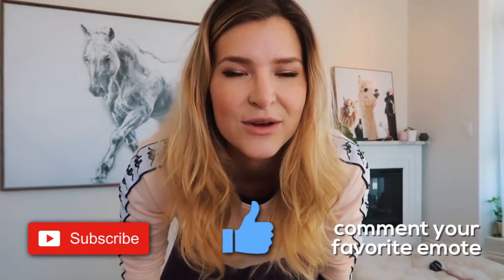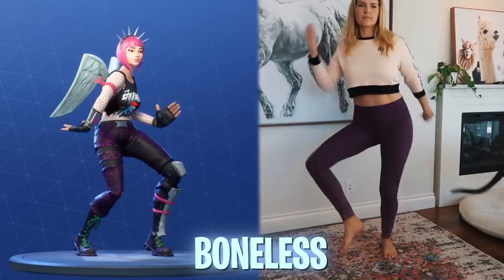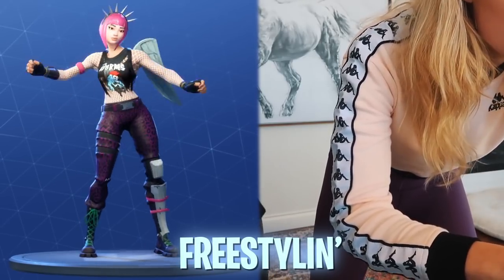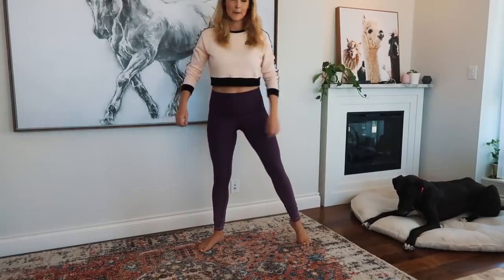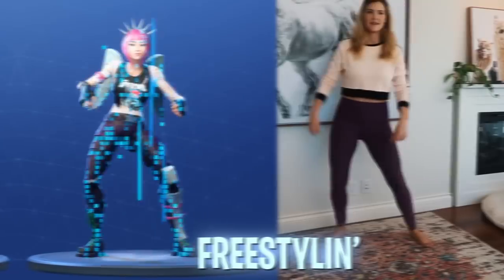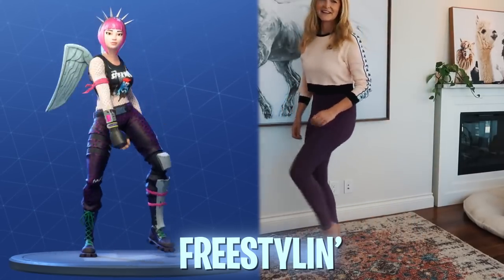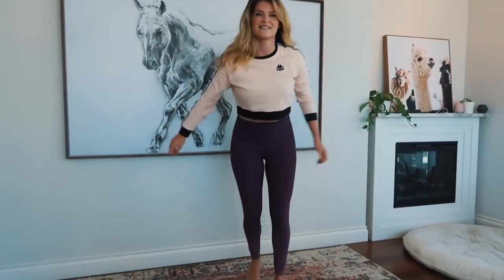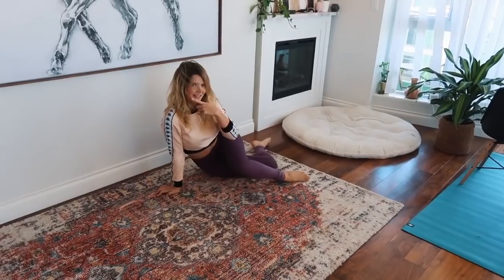FORTNITE DANCE CHALLENGE IN REAL LIFE! | KittyPlays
Doing some highly requested Fortnite dances/emotes in real life!

GEAR 🎥
Drone DJI Mavic Pro
Panasonic GH5 w/ 12-35mm lens
Canon G7X
Joby GorillaPod

101-1865 Dilworth Drive
Suite #216
Kelowna British Columbia V1Y9T1
Canada